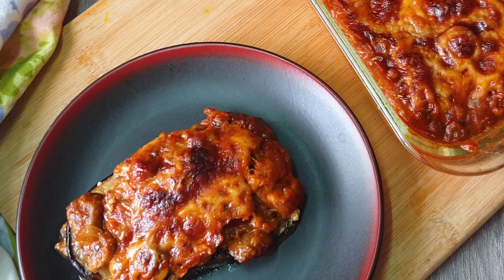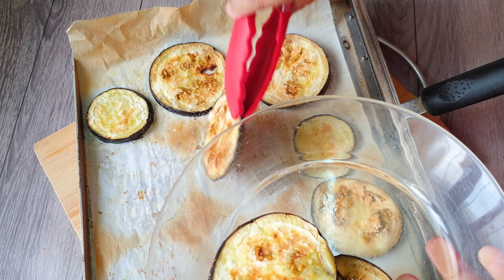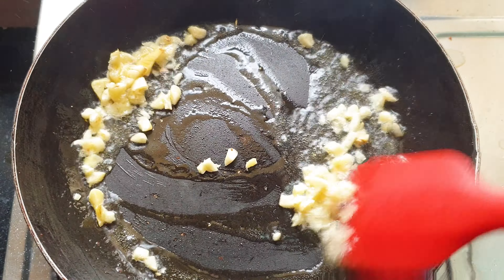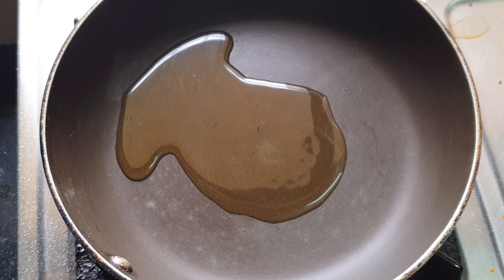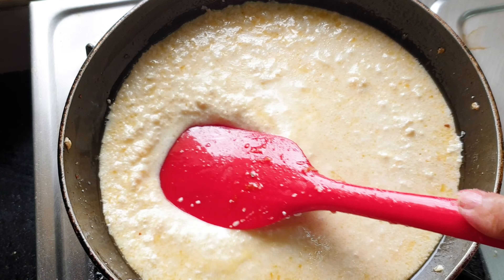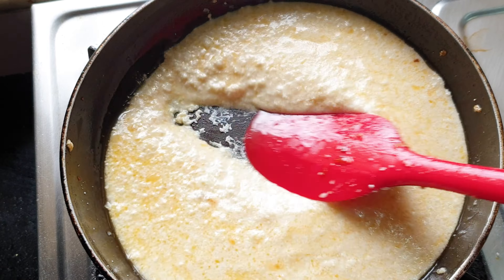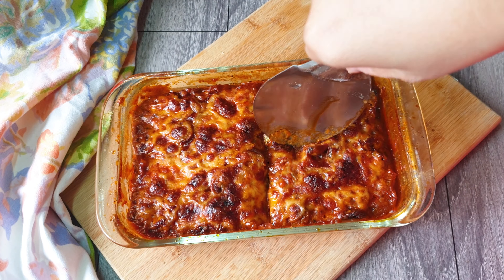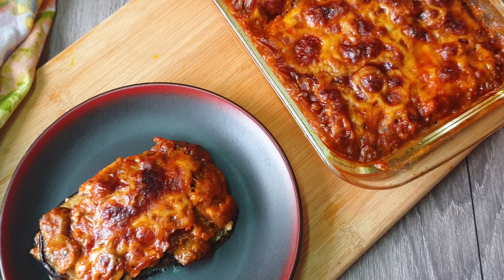Keto Veg Moussaka With My Style Of Flourless Béchamel Sauce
This delicious & tasty Moussaka in a keto form is simply irresistible. And the awesomely low carb flourless Bechamel sauce created is simply superb flavourful and delectable, which you can use for other recipes too.  Enjoy!!!

P.S: I have been practising as a Dietitian in a small way, but now I am sharing this platform with you all so that you all can even contact me and have a personalized consultation with me online, And yes, I give consultancy for veg & non-veg eating habits too. Wherever you are in any part of the world, I am there for you. ❤ So go on and fill this basic form provided in my bio, wherein I will contact you with my consultancy services.

I am introducing 'HEALTHY JUNK FOODS' in my New Video Online Cookbook Isosooo so happy to share my new foray into the virtual world. Just came out with a virtual cookbook on @grapahyapp and had shared my experience in having our favourite JUNKS in a HEALTHY WAY. Some amazing, mouthwatering recipes are awaiting you.
And if you like it share it with your friend, too, who love foods.

Ingredients
Step 1
Eggplants 300g

Step 2
Oil 1 tbsp
Garlic 6-7 pods
Onion 1 small
Mushrooms 100g
Salt 1/2 tsp
Homemade marinara sauce 15

Step 3
Cottage cheese 100g
Cream 1/4 cup
Cheese 40g
Oregano 1 tsp
Cheese 40g

Finale
Oil 1 tsp
Cheese 40g

MACROS/Serving(6)
Cal 160
Fibre 2g
Sugar 0g
Protein 8g
Fats 16g